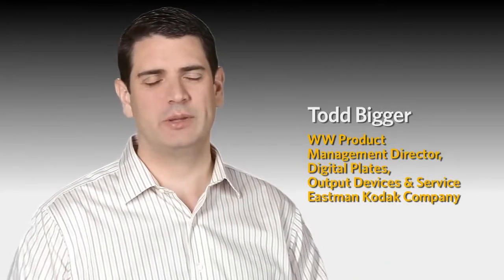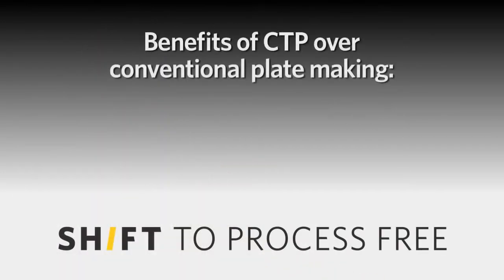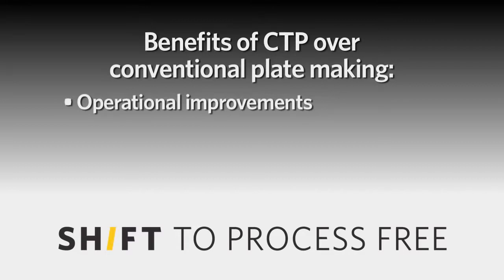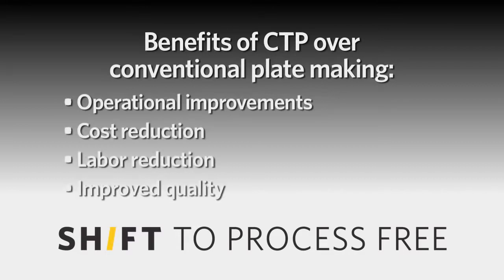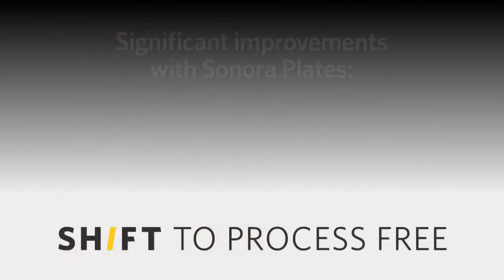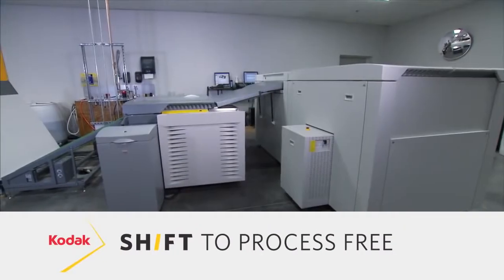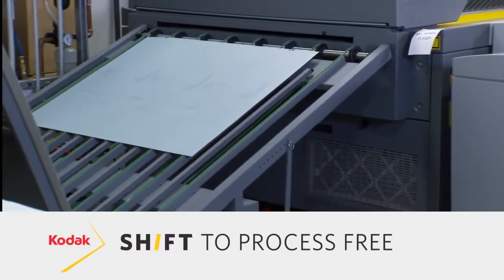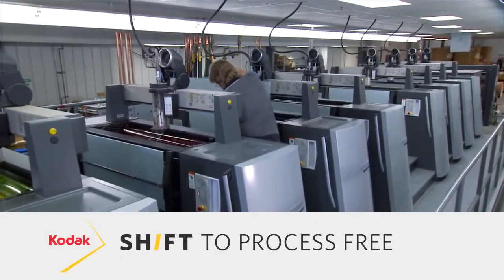El Cambio a CTP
Todd Bigger, director de gestión de productos WW de Kodak, placas digitales, dispositivos de salida y servicios, compara el Shift con el CTP en la industria de la impresión con un nuevo cambio que está sucediendo: el cambio a proceso gratuito. Al igual que con CTP (tecnología de computadora a plancha), las planchas sin proceso ayudan a las impresoras a ahorrar dinero mientras mejoran el control del proceso. Eliminar por completo la química, el agua, la energía y los residuos asociados con el procesamiento de placas también reduce el impacto ambiental.